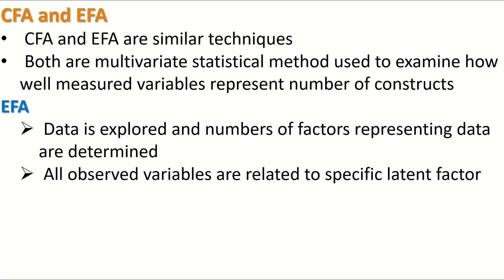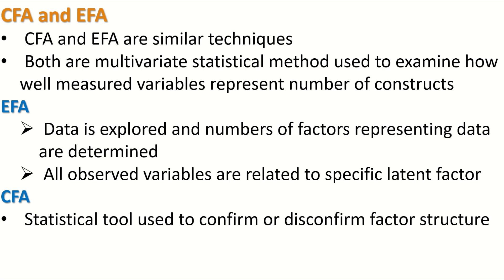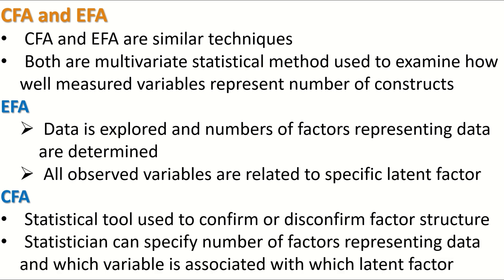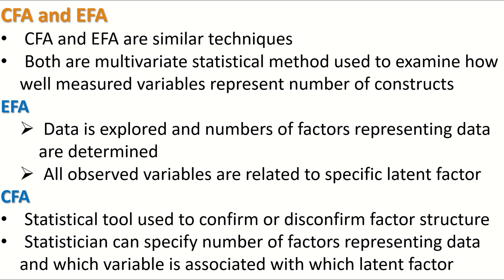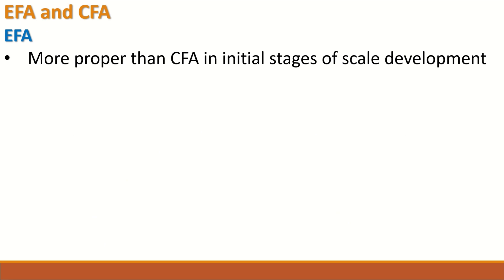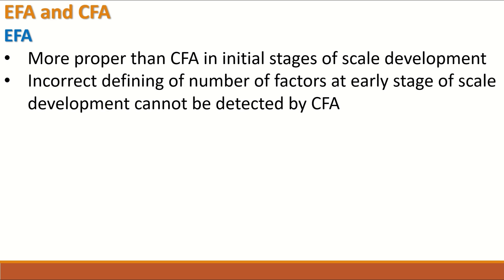Exploratory Factor Analysis EFA versus Confirmatory Factor Analysis CFA